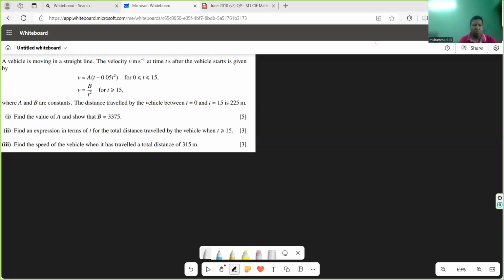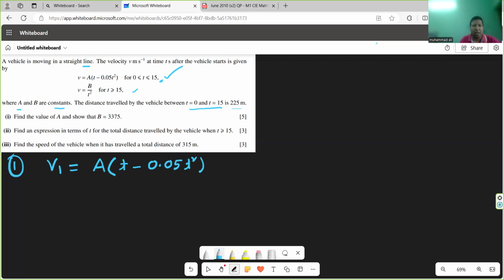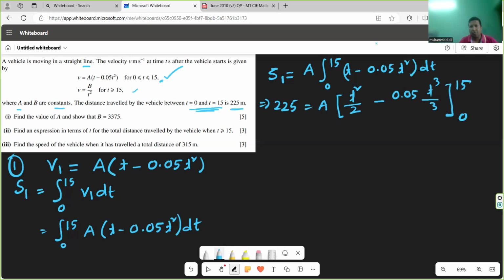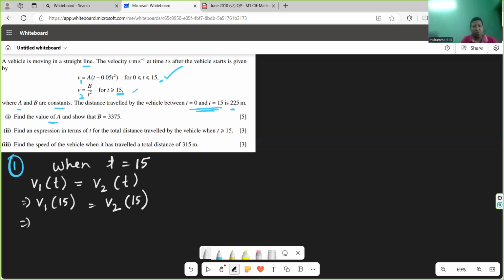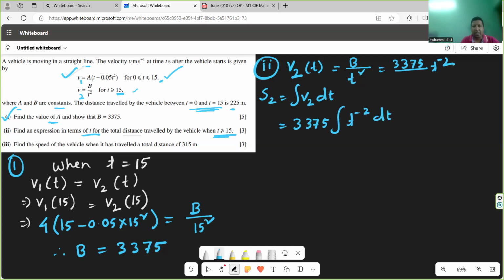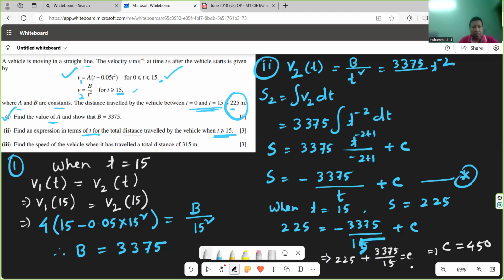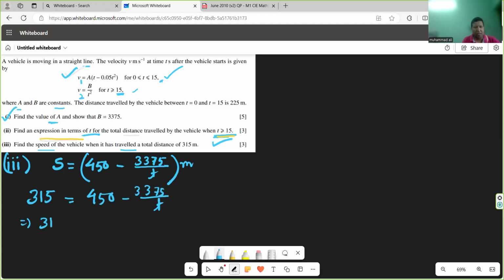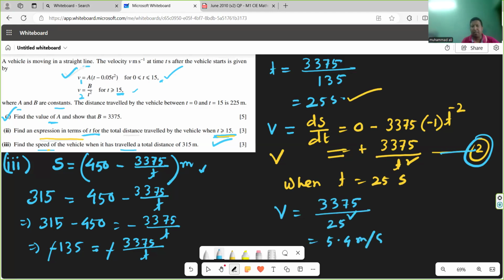Cambridge A Level | M1 | 9709/42 |June 2012 q7 |mCreative Math Academy